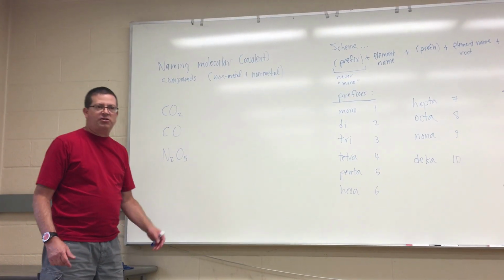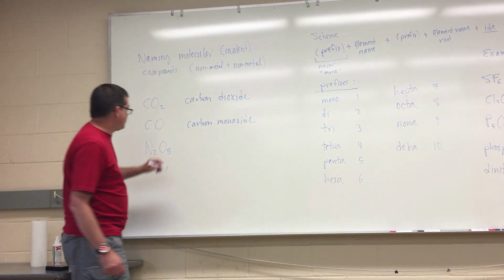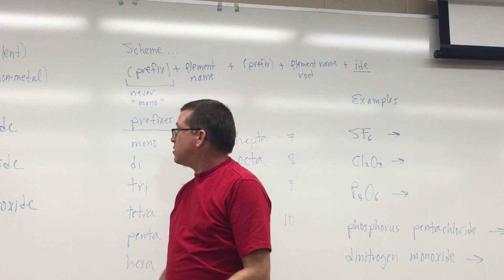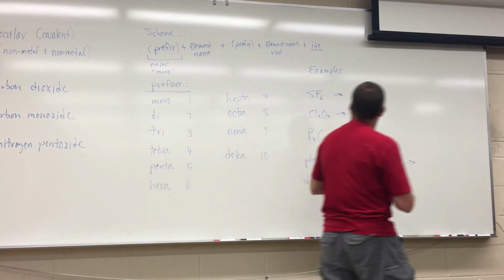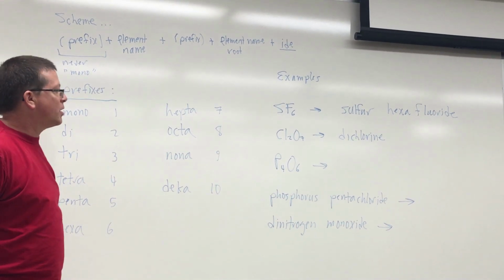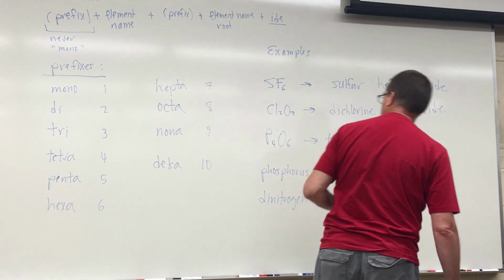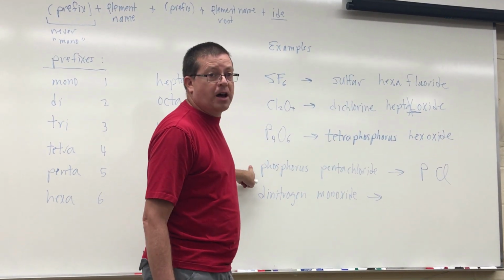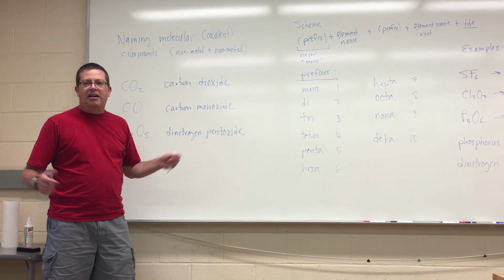Naming Molecular Compounds Video 5